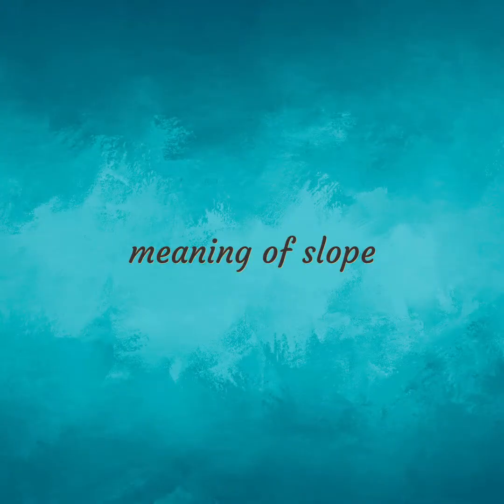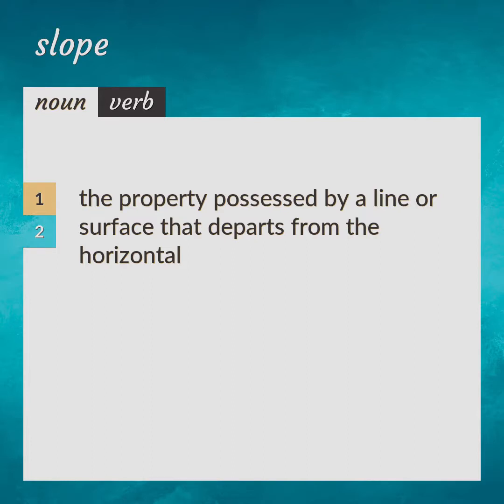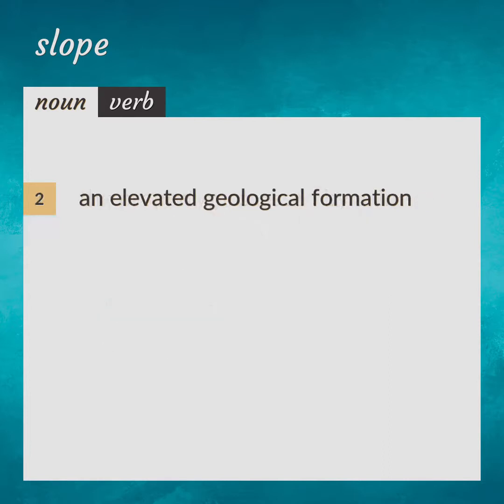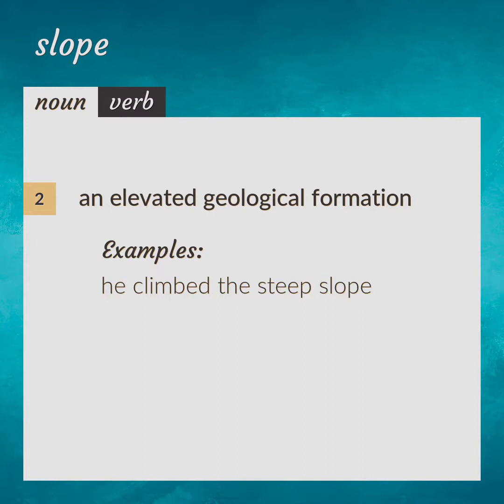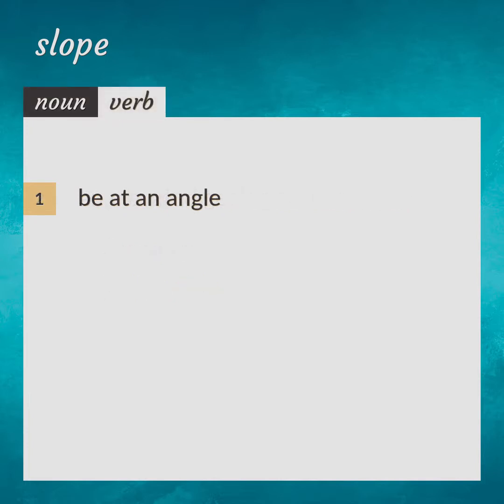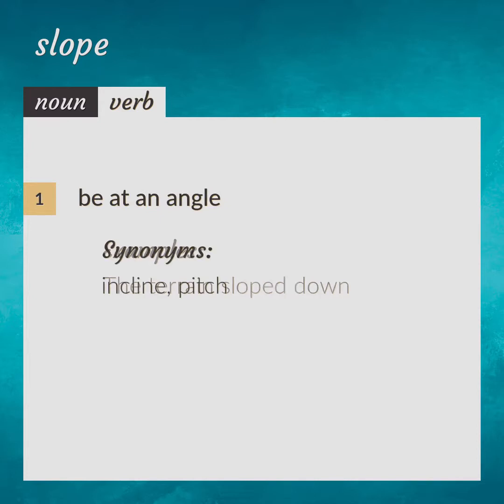Slope | meaning of Slope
What is SLOPE meaning?